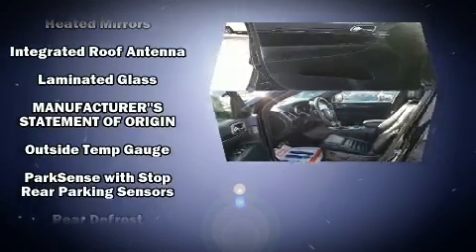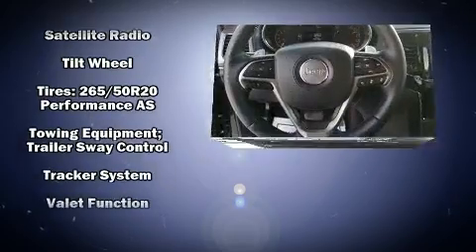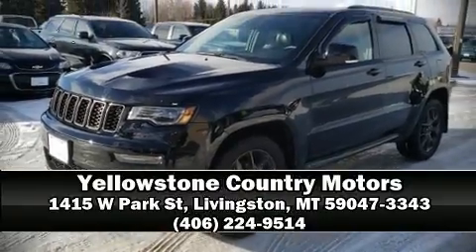2019 Jeep Grand Cherokee Limited X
Yellowstone Country Motors
1415 W Park St
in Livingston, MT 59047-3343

The 2019 Jeep Grand Cherokee. With fewer than 15,000 miles on the odometer, this 4 door sport utility vehicle prioritizes comfort, safety and convenience. Top features include a split folding rear seat, 1-touch window functionality, speed sensitive wipers, automatic dimming door mirrors, heated steering wheel, cruise control, an overhead console, and seat memory. Features such as automatic climate control and leather upholstery prove that economical transportation does not need to be sparsely equipped. Safety equipment has been integrated throughout, including: head curtain airbags, front side impact airbags, traction control, anti-whiplash front head restraints, a security system, an emergency communication system, and 4 wheel disc brakes with ABS. Brake assist technology provides extra pressure when applying the brakes. A Carfax history report provides you peace of mind by detailing information related to past owners and service records. We'd also be happy to help you arrange financing for your vehicle. Please don't hesitate to give us a call.